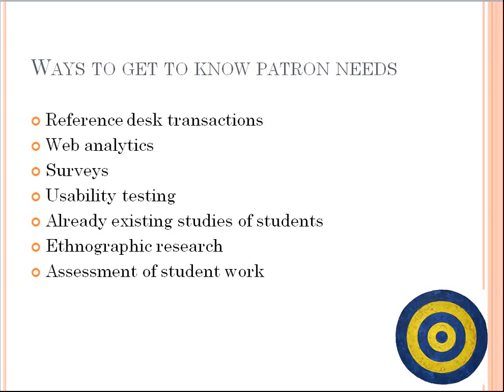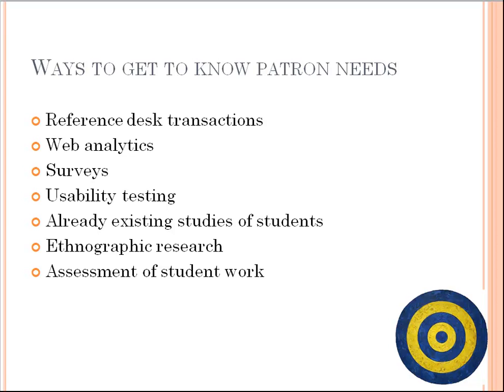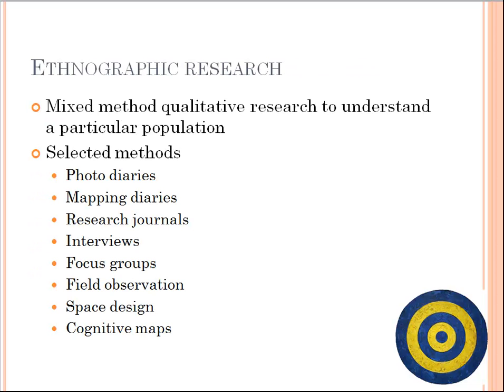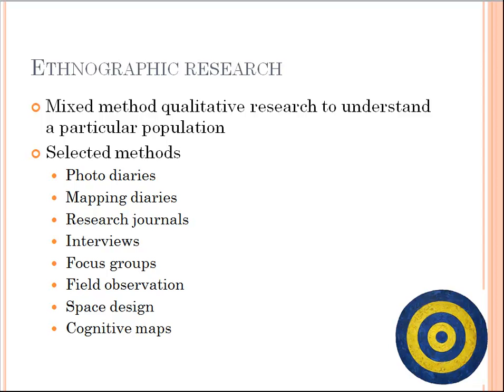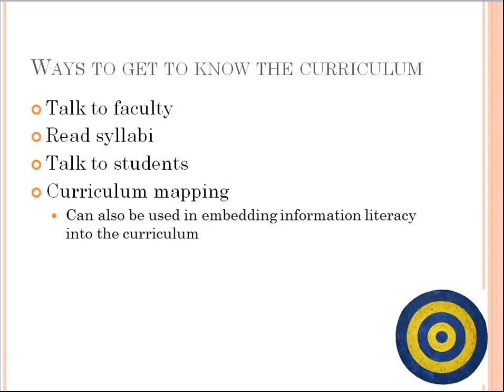Week 2 Lecture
Lecture for Week 3